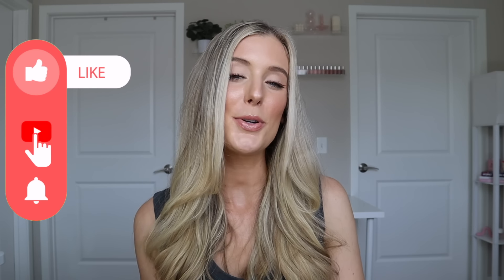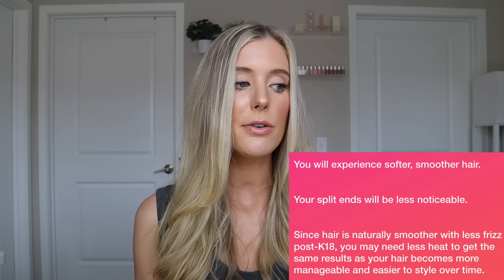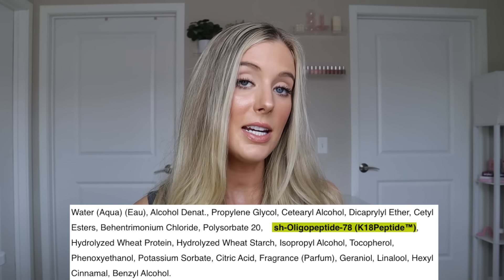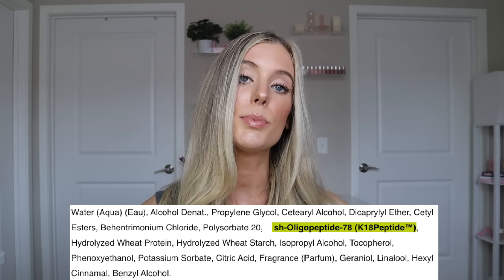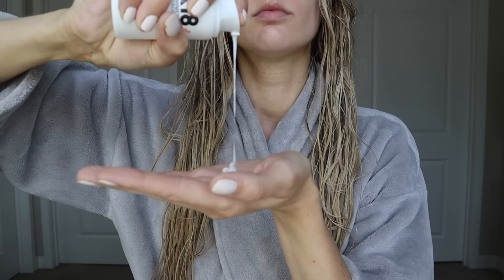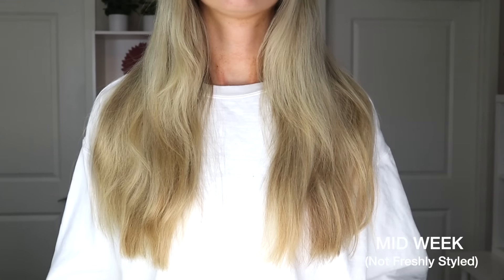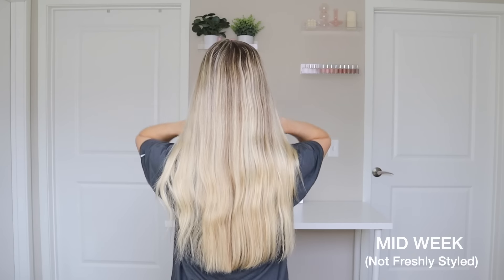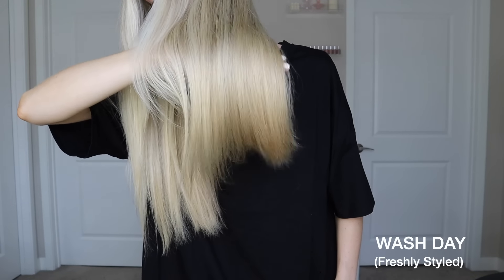K18 Leave In Molecular Repair Hair Mask Review | K18 Hair Mask Before and After | K18 Hair Masque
✖ PRODUCTS MENTIONED:
1. K18 Leave in Molecular Hair Repair Mask
2. Pureology Color Fanatic Multi Tasking Leave In Spray (conditioning spray used with K18)
3. Bumble and Bumble Bond Building Repair Styling Cream (conditioning lotion used with K18)

✖ TIME STAMPS:
00:00 Intro
01:20 What Is K18?
02:20 What Are the Benefits of K18?
03:14 How Does K18 Work?
04:57 K18 Ingredients- Drying Alcohol?
06:52 Is K18 a Protein Treatment?
08:06 How to Use K18 + My Biggest Problem with K18
10:28 K18 Before & After Results
14:04 Final Thoughts

Video Overview:
K18 Leave In Molecular Repair Hair Mask Review | K18 Hair Mask Before and After | What is K18 Hair Treatment | K18 Molecular Repair Hair Mask | K18 Hair Masque